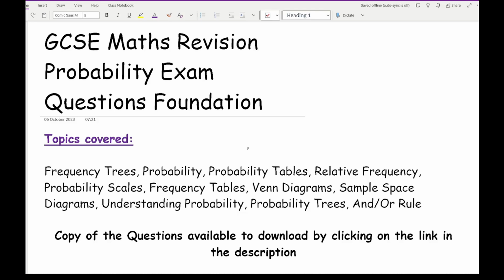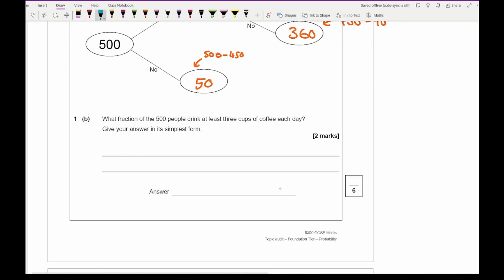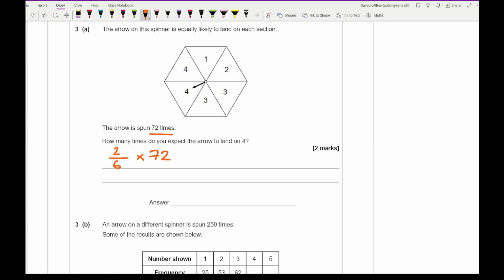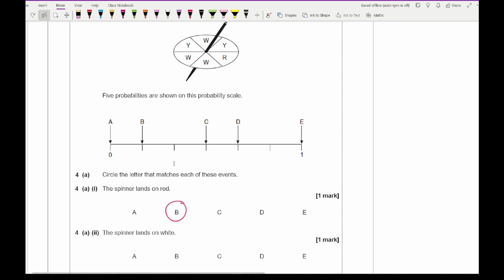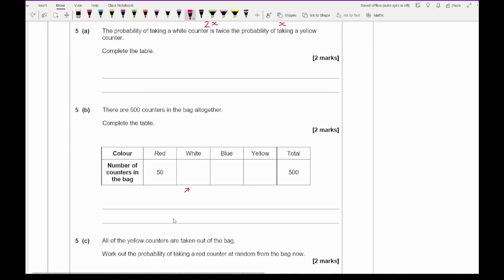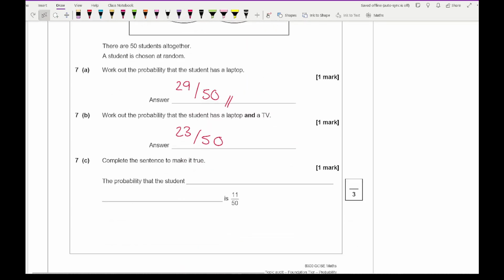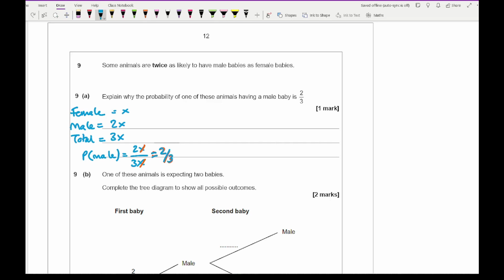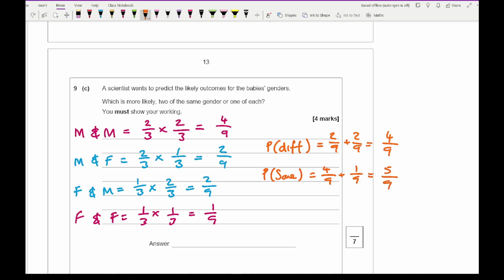Last Minute GCSE Maths Foundation Revision: Probability Questions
Question Breakdown:

1) Frequency Trees (FDPs)
2) Probability/Sample Space Diagrams/Probability Tables
3) Sample Space Diagram/Relative Frequency
4) Probability Scale/Probability Frequency
5) Relative Frequency
6) Understanding Probability
7) Venn Diagrams
8) Sample Space Diagrams
9) Probability Trees, And/Or Rule